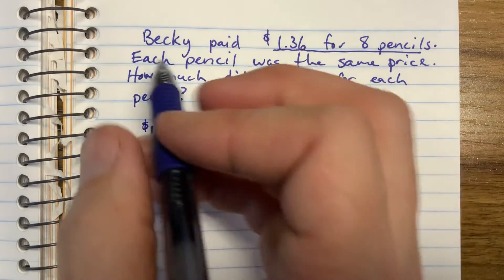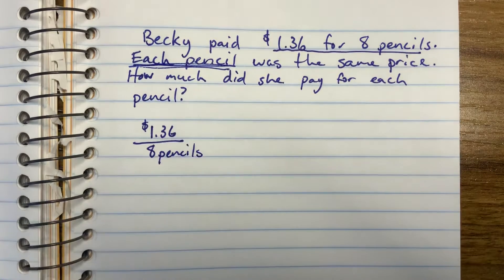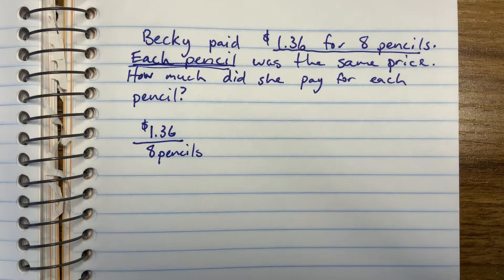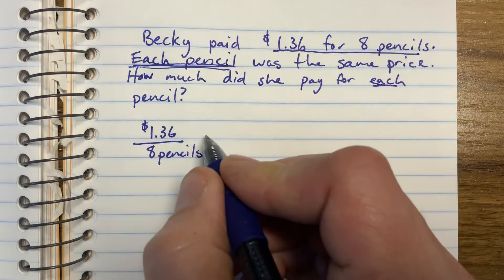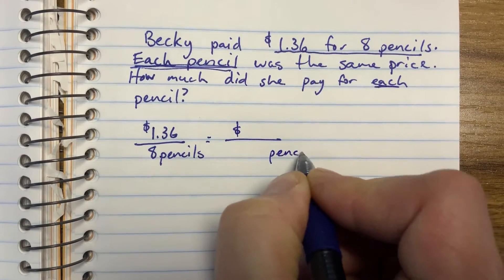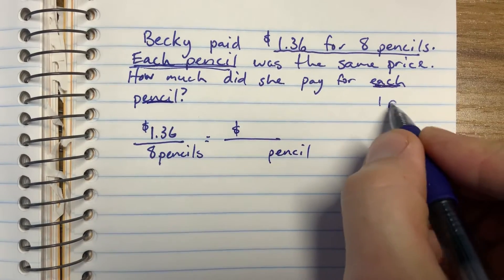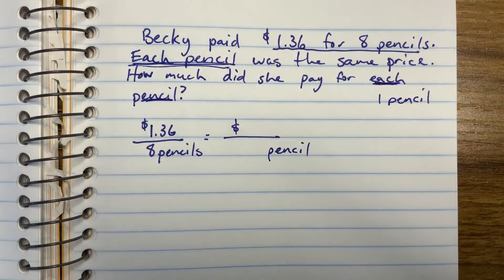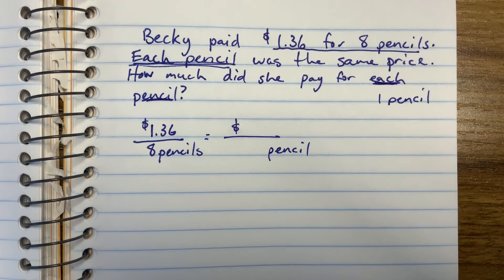How Much for Each Pencil?